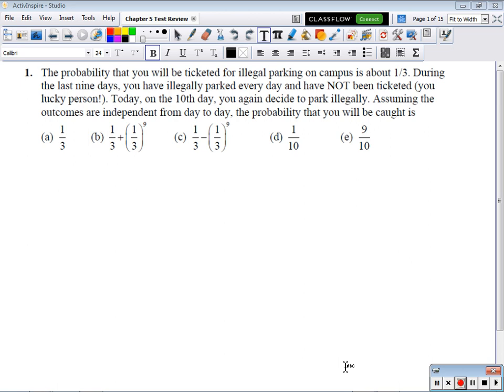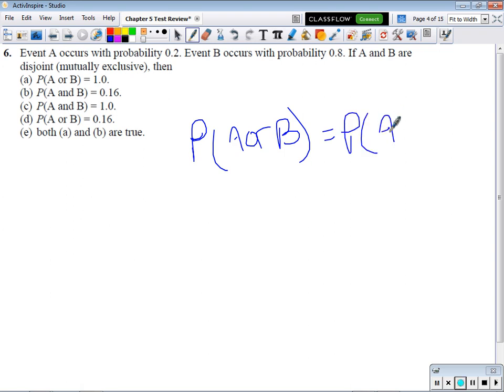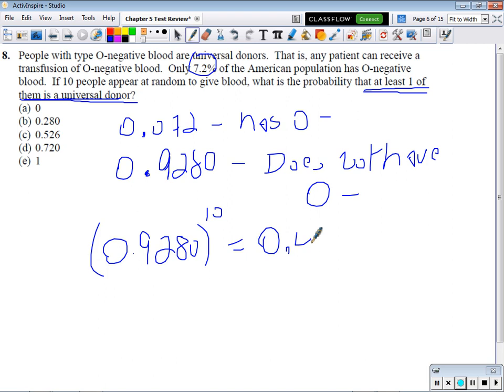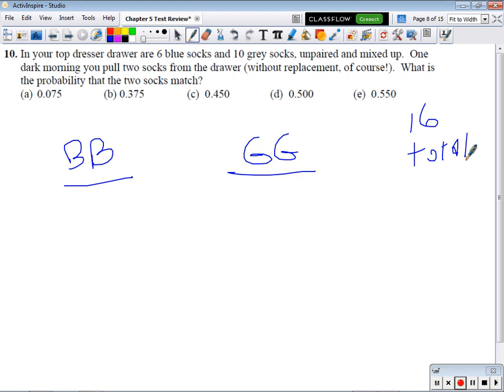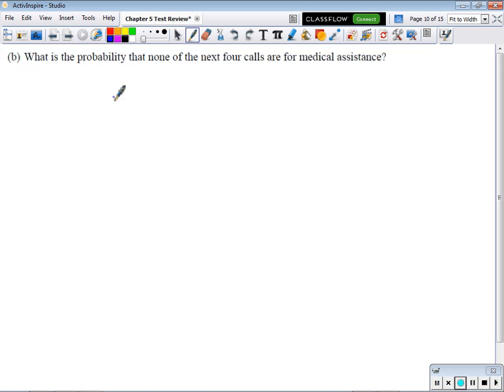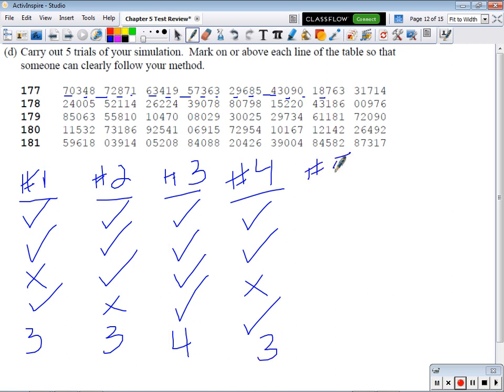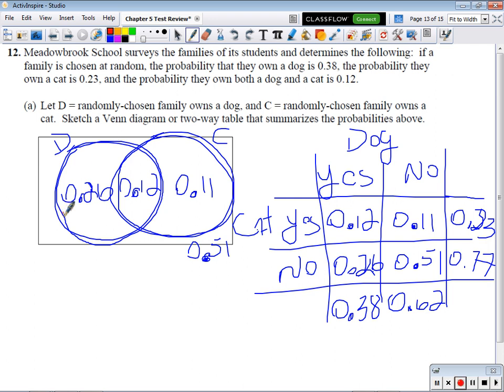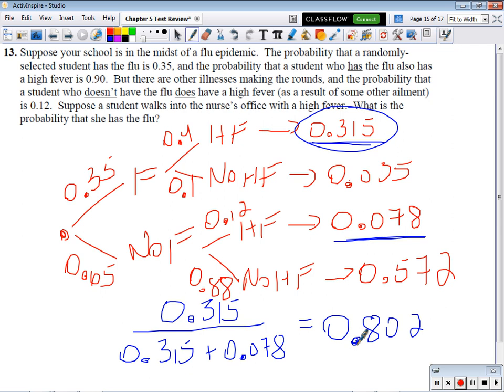Chapter 5 Review Answers